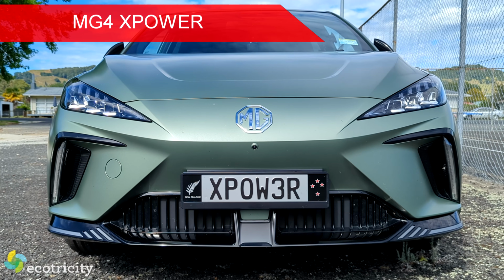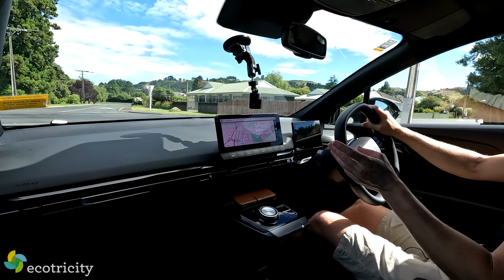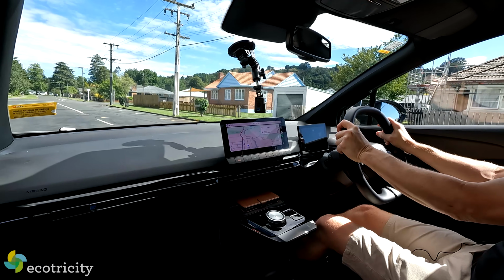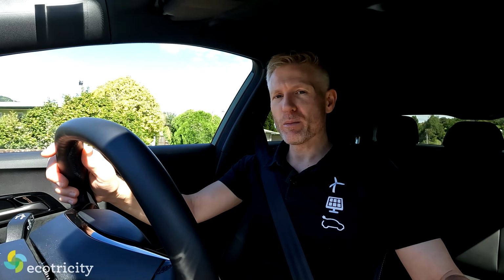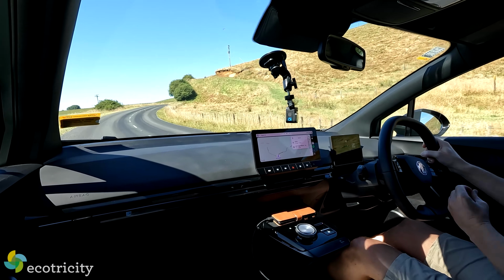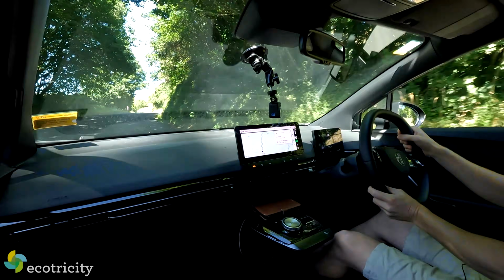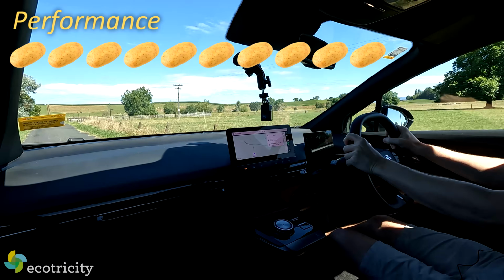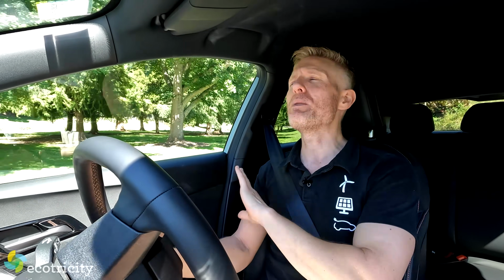MG4 XPower - New Zealand Review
With 320 kilowatts and 600 nm of torque, the MG4 XPower does 0-100 in 3.8 seconds and is best described as "mad", according to Gav.

But power increase aside, what are the differences between the MG4 XPower and the other models of MG4? And is it only a straight-line speedster? As usual, there's only one way to find out!

Special thanks must go to the car review legends at L'argus for the use of their MG4 XPower Nürburgring footage. To see this butt-clenching full video,

And if you're keen on cutting your carbon footprint, come and join us at Ecotricity, which is now New Zealand's only climate positive electricity provider! That means by switching today, you're actually turning back the clock on Climate Change, while saving money in the process.

Sounds too good to be true, right? Well, it's not! Ecotricity is real, with really affordable electricity, thanks to it being purely renewable.

and chuck in your address to see how much money & carbon you can save right now. It's that easy and it makes a real, positive difference for the next generation.